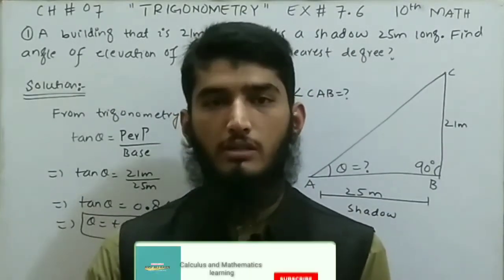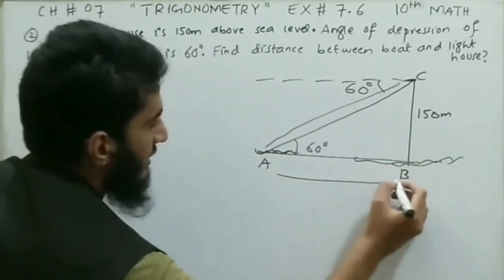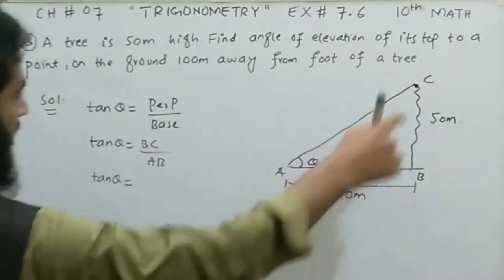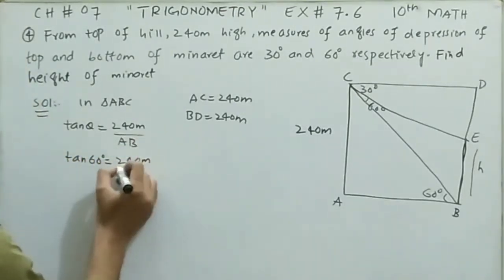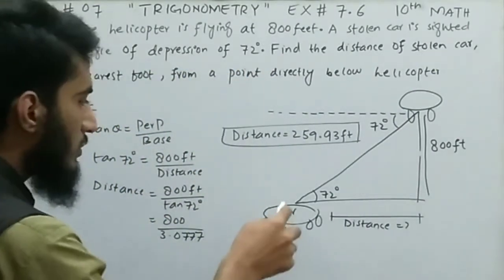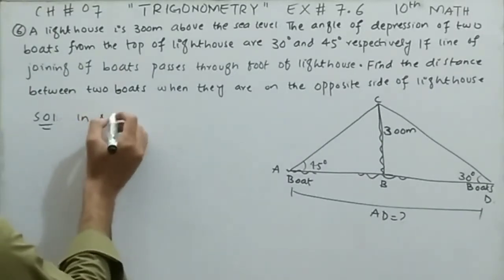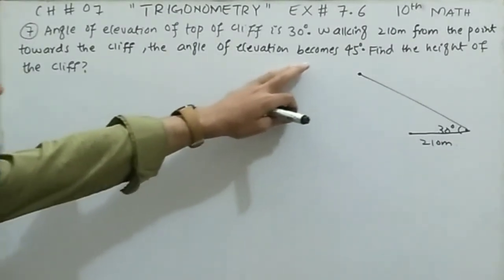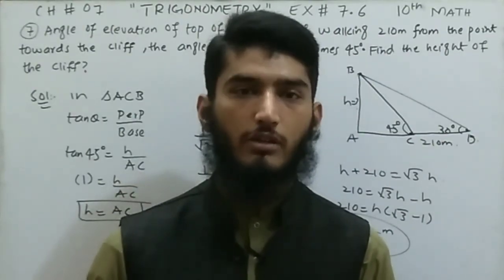Exercise # 7.6 | chapter # 07 | Trigonometry | class 10th | mathematics | Engr. Arif Ali Khan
Viewers in this video we will learn complete exercise # 7.6 , chapter # 07, "Trigonometry", class 10th mathematics.
With this exercise, chapter # 07 will be completed.
In the next video we will solve different type of mcqs based on this chapter # 07 "Trigonometry" class 10th mathematics.

So with the next video course of class 10th mathematics through our this Channel will be completed.

If a person stands and looks down at an object, the angle of depression is the angle between the horizontal line of sight and the object.
If a person stands and looks up at an object, the angle of elevation is the angle between the horizontal line of sight and the object.
These questions are actually statement questions which is used in our daily Life.

What is TRIGONOMETRY?
what is angle of elevation?
what is angle of depression?
what is Trigonometry?
what are Trignometric angles?
statement type Trignometric questions?
tan∅,sin∅,cos∅,sec∅,cosec∅,cot∅?
properties of Trignometric functions?